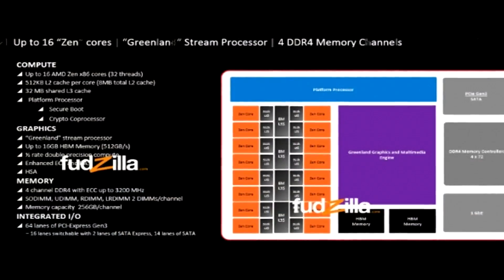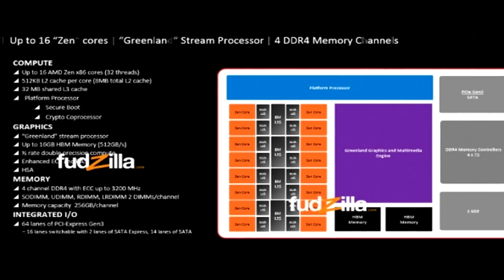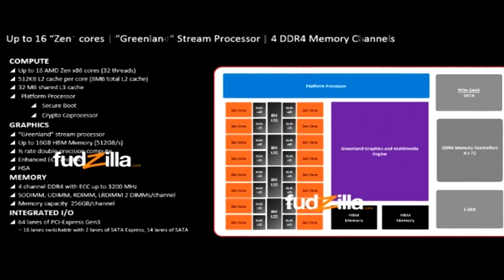AMD's 16 Core Zen APU? DDR4, HBM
There's been word going around detailing AMD's upcoming Zen series of CPU/APU chips. This beast apparently has 16 Cores, 32 threads, HBM @ 512 GB/s, DDR4 support and a whole lot more. Is this the future for AMD's high performance CPU market?